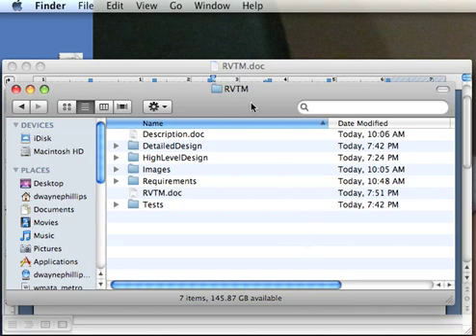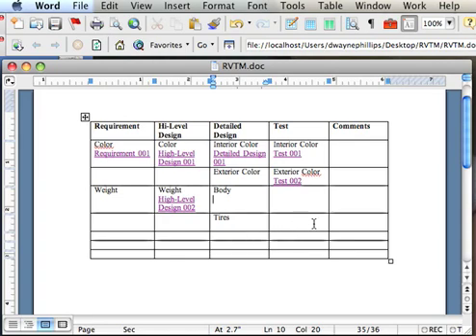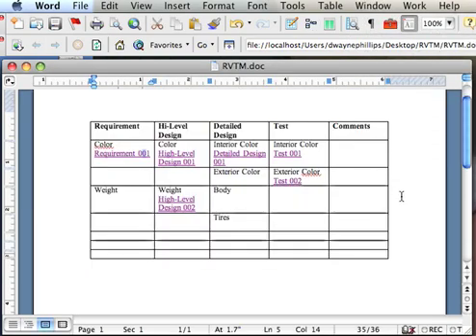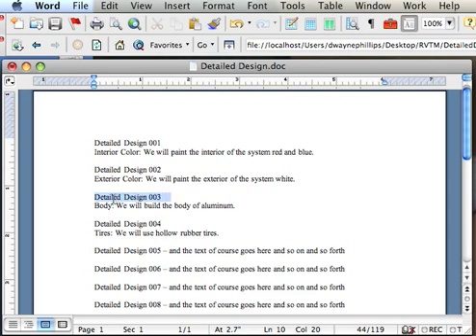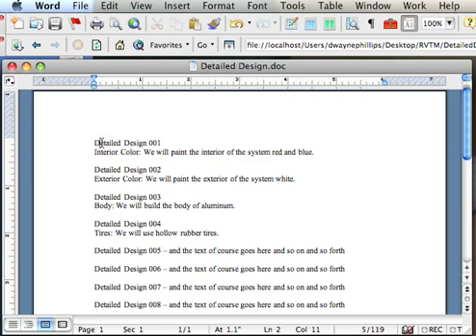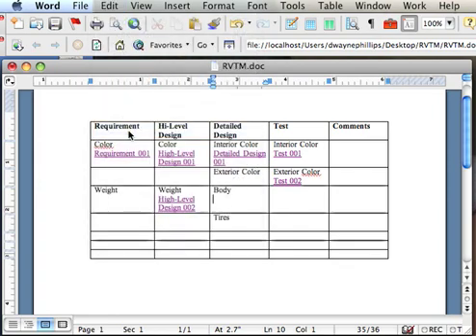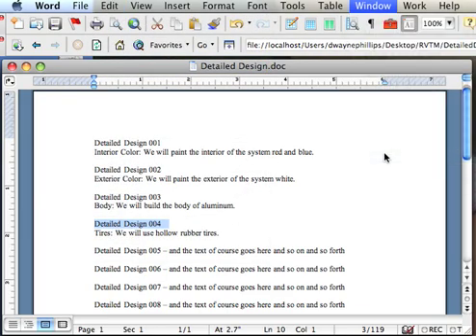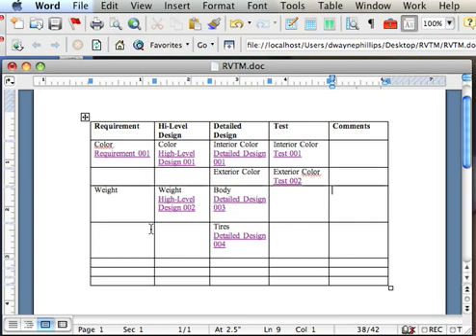RVTM - Make an Requirements Verification Traceability Matrix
Make an RVTM Using MS Word tables, bookmarks, and hyperlinks